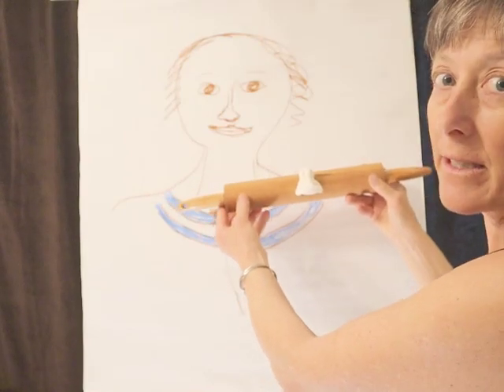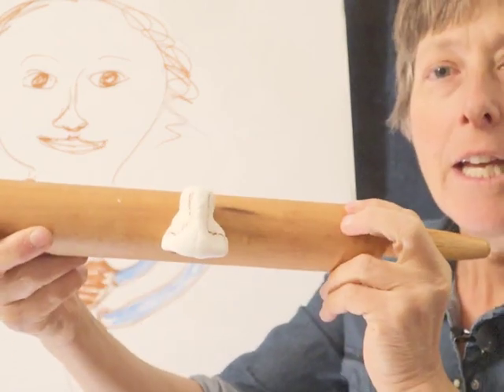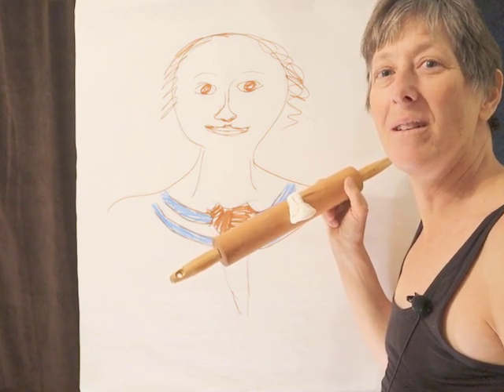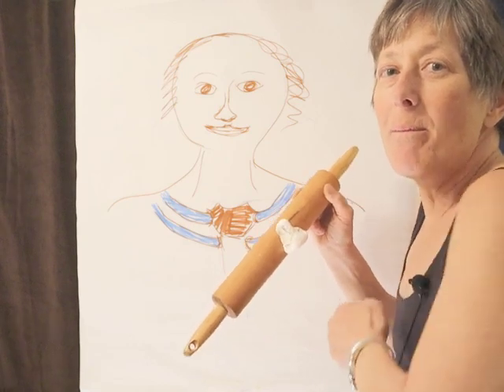Hot Dog rolling down and up